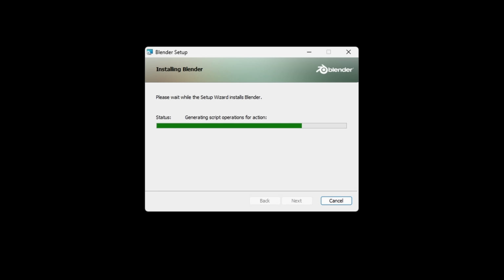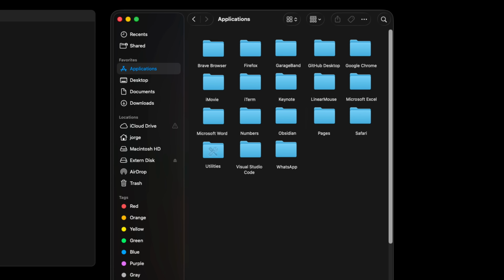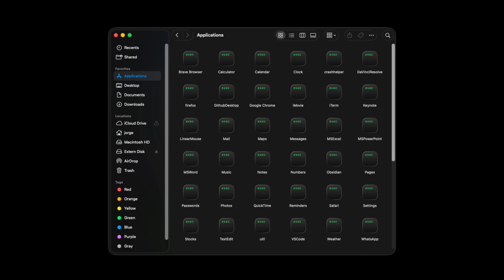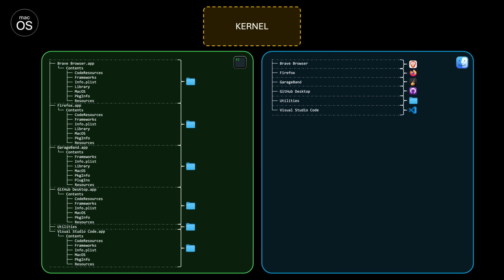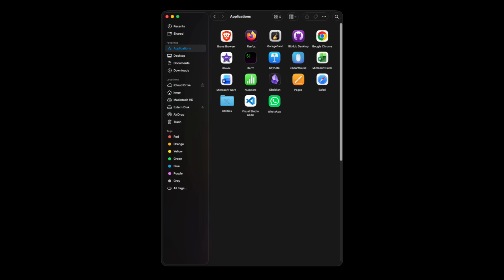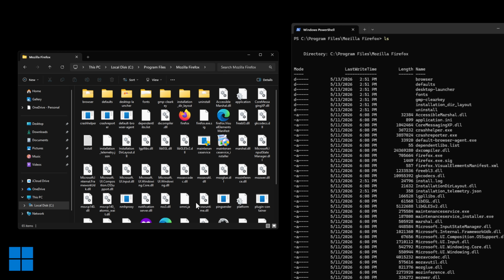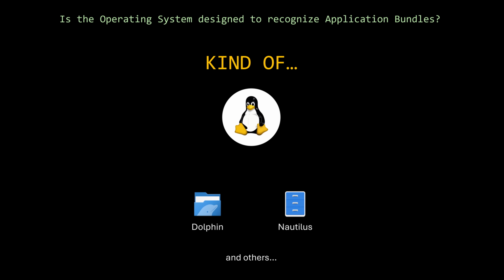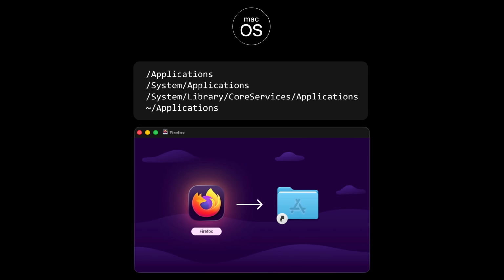Why Windows Needs Installers and macOS Doesn’t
In this video we cover what actually happens when we install user programs in macOS and Windows.